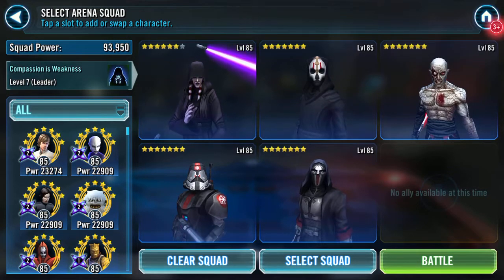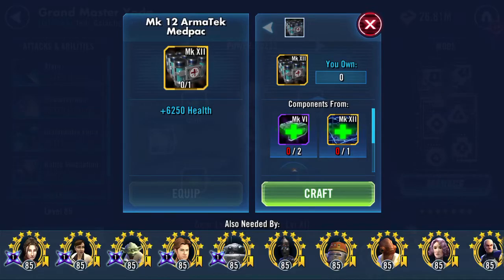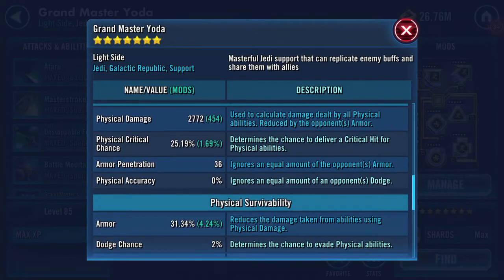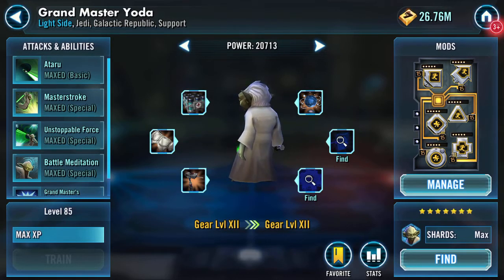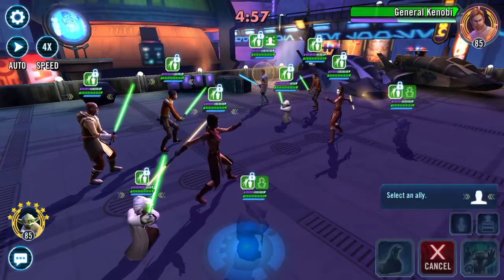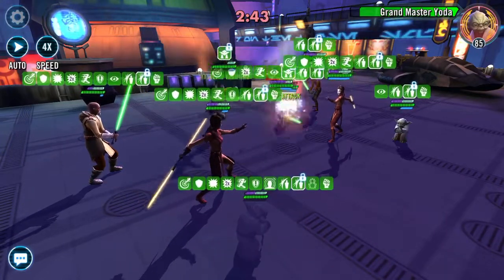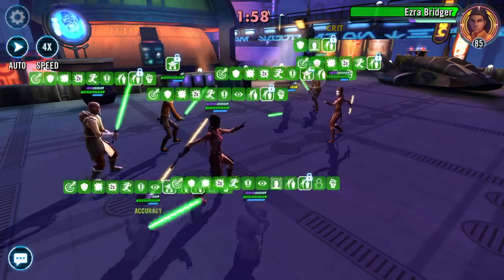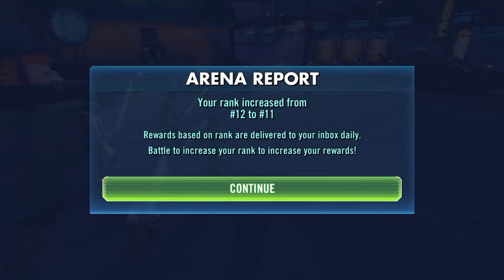Gearing up GMY and a BS Jedi arena battle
My GMY is definitely getting better